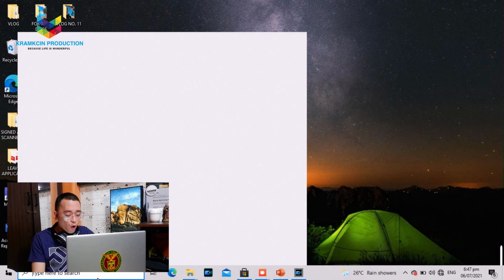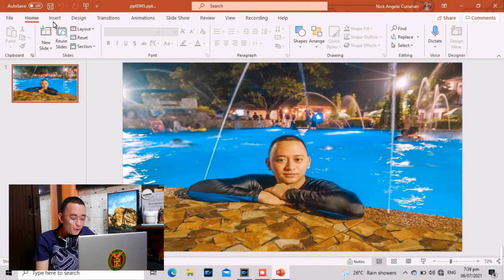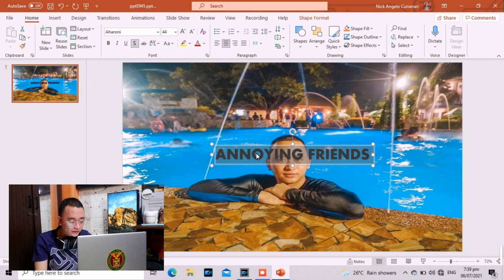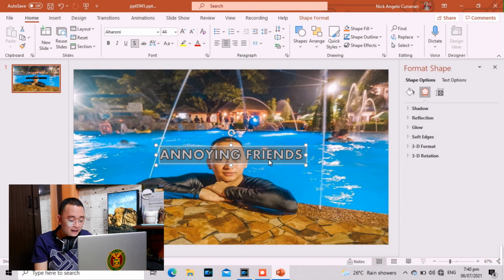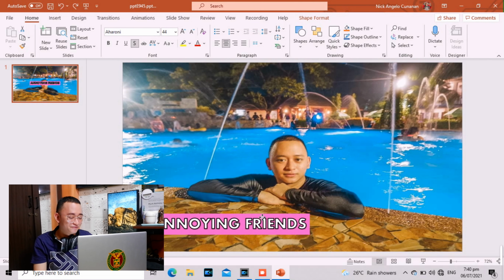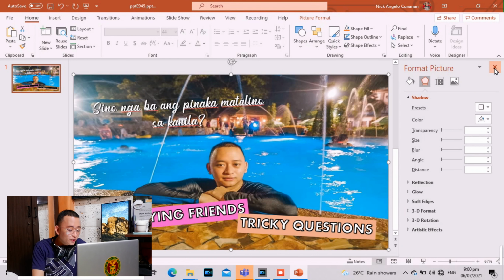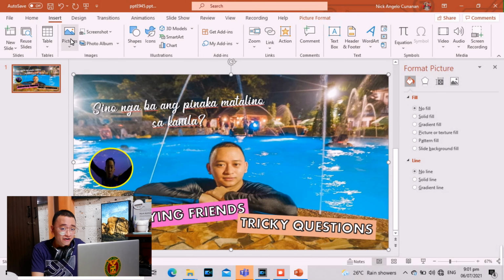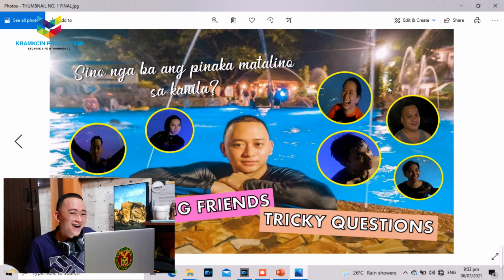How to make YouTube thumbnail using Power Point? Instructional Video. (English)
This is my first ever instructional video uploaded in my channel. I want  to help more people and share my knowledge on editing, because sharing is caring. I love you all.

Mark,
sgd